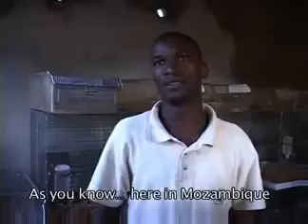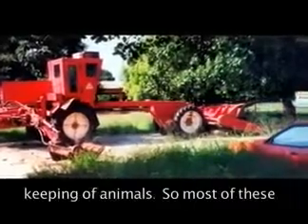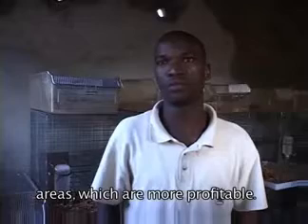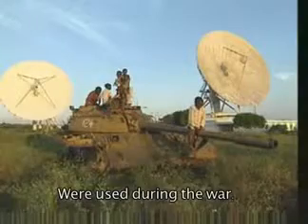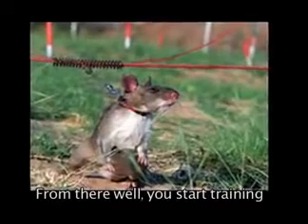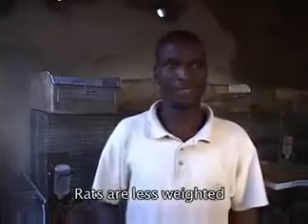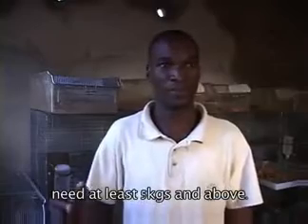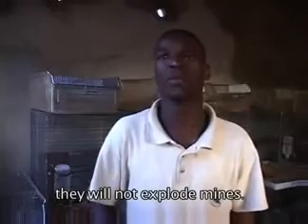Landmine Sniffer Rats - Mozambique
Post civil war Mozambique is helped by some small critters.